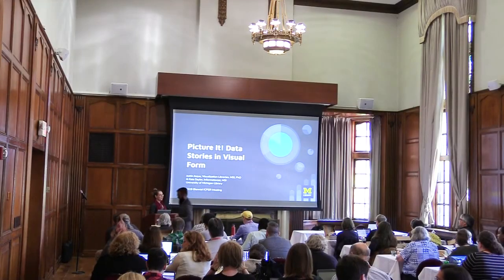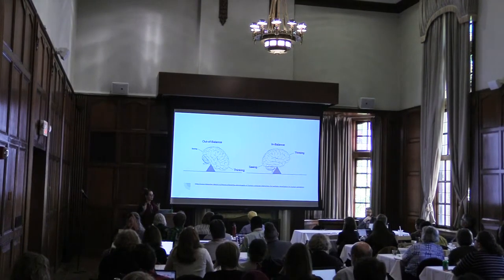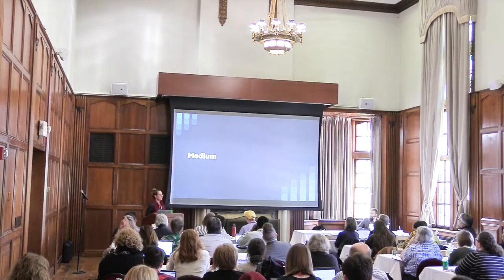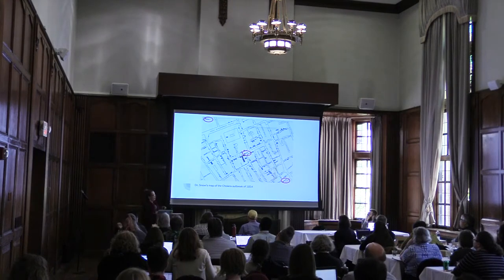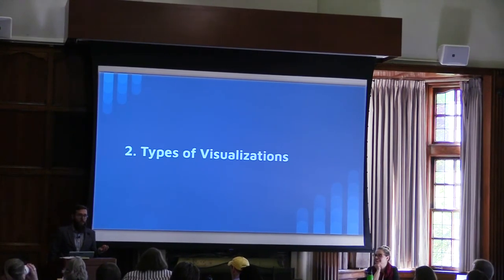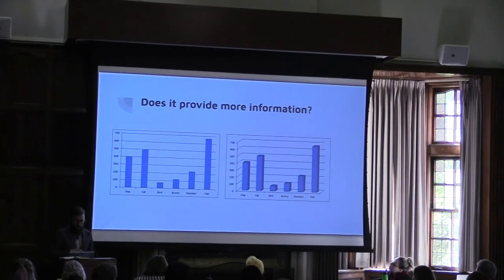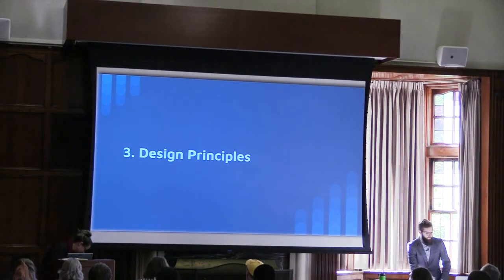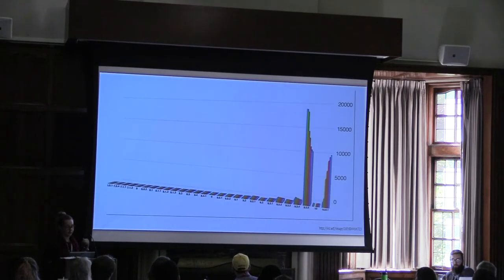Picture it! Data Stories in Visual Form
As data visualization tools and data to visualize become more widely available, it seems that everyone is making cool graphics from their data. However, data visualization is all about telling the stories held within the data and a graphic might look stunning but not mean anything to the person "reading" it. This session will include pointers for making meaningful visualizations, from simple to complex, as well as a glimpse of some tools that can be used to do so.

Kate Saylor from the University of Michigan's Taubman Health Sciences Library and Justin Joque from the University of Michigan's Graduate Library present this topic.